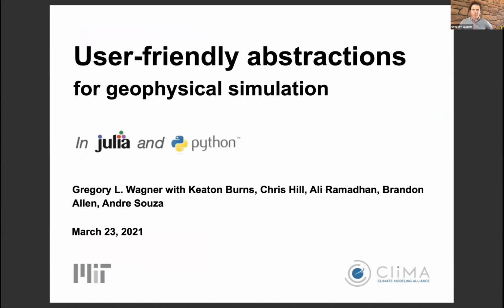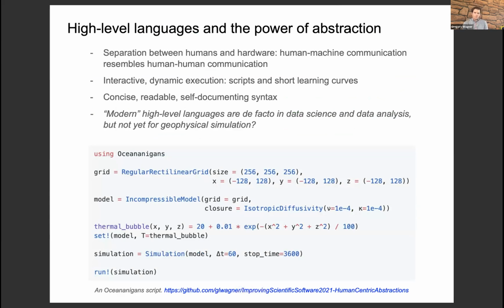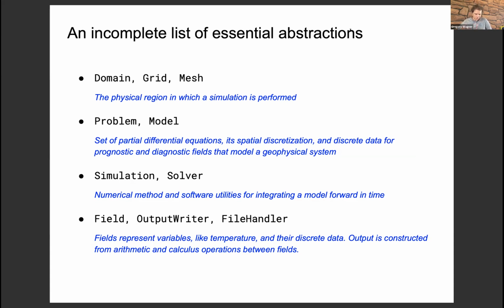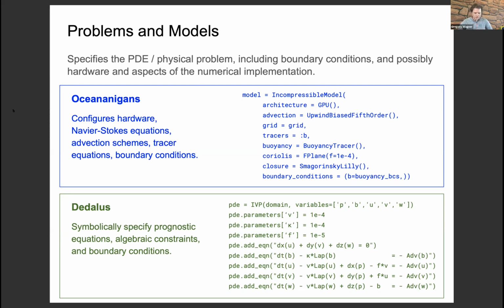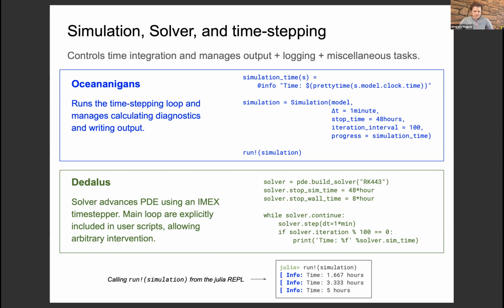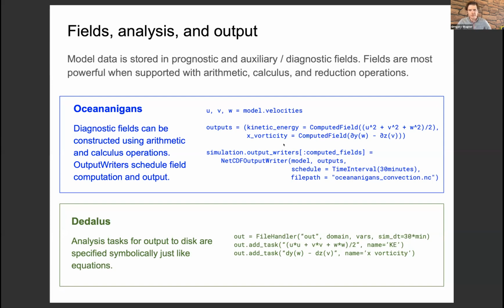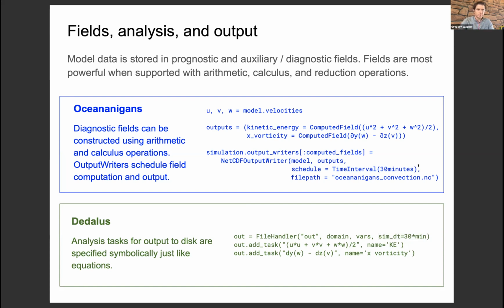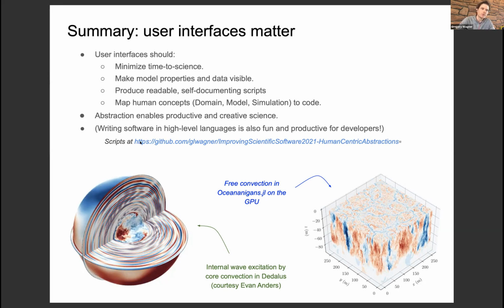2021 ISS Conference Gregory Wagner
Gregory Wagner (Massachusetts Institute of Technology) gives a talk titled "High-level, human-centric abstractions in Julia and Python for geophysical simulation" at the 2021 SEA's Improving Scientific Software Conference.